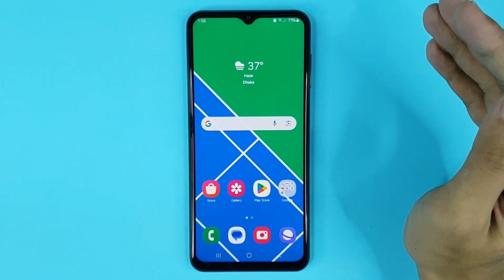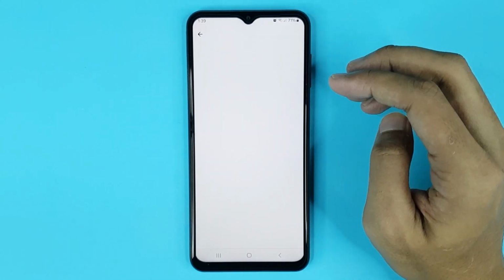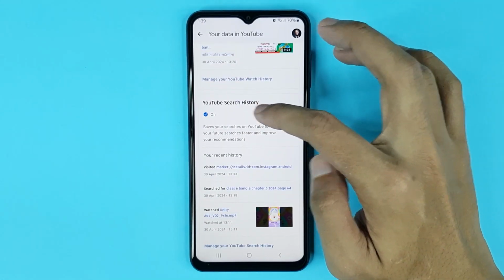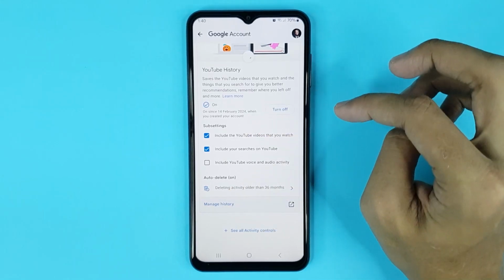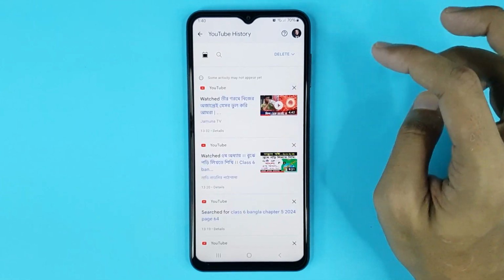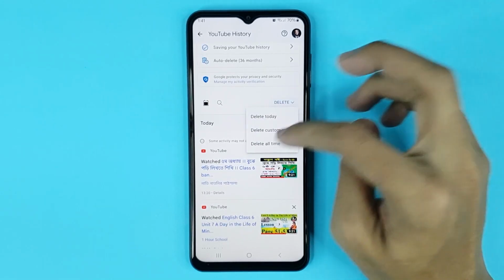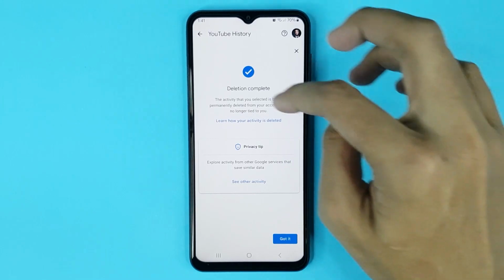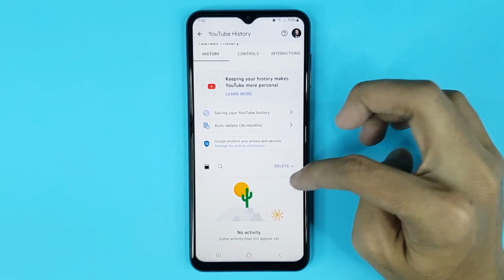How to Delete YouTube Search History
A quick guide to delete your YouTube search history.